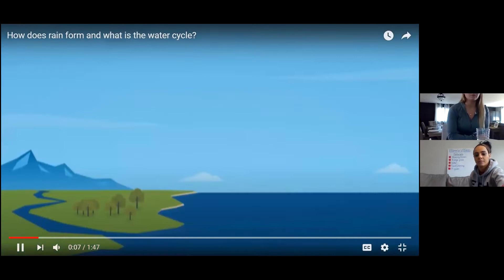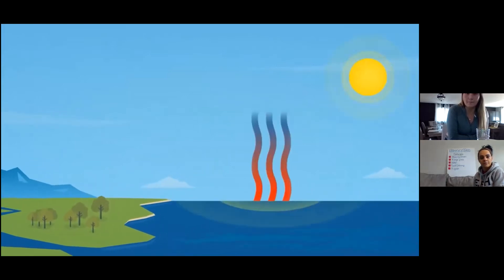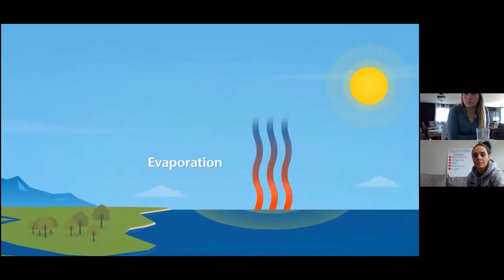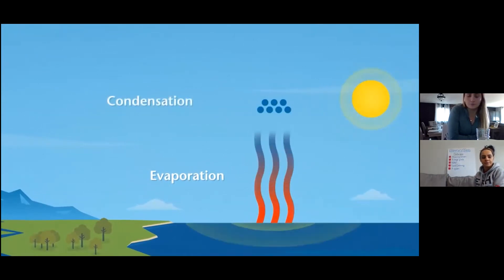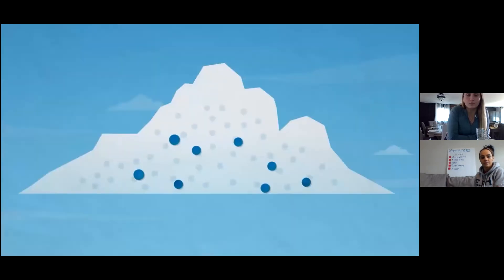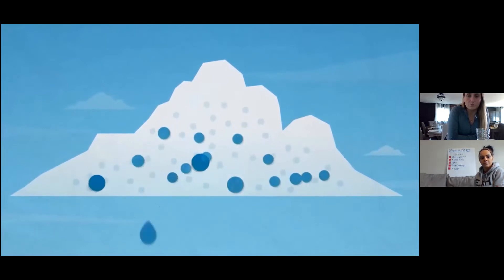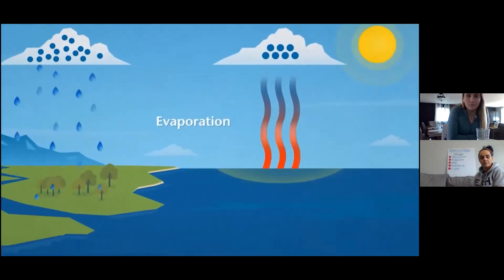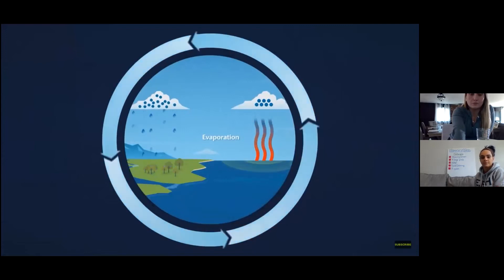Storm in a Glass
Materials-
Shaving cream
A large glass
water
Food coloring
A spoon

Instructions-
Fill the glass 1/2 full with water
Spray some shaving cream on top of the water to fill the glass to ¾ full.
Use your finger or a spoon to spread the shaving cream evenly over the top of the water. The top of the shaving cream should be flat.
Mix ½-cup water with 10 drops of food coloring in a separate container. Gently add the colored water, spoonful by spoonful, to the top of the shaving cream. When it gets too heavy, watch it storm!